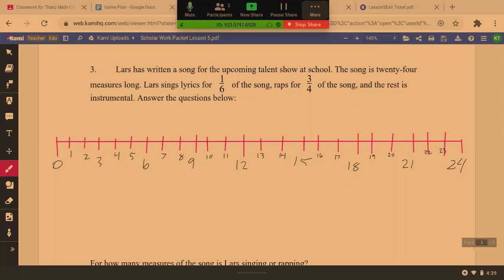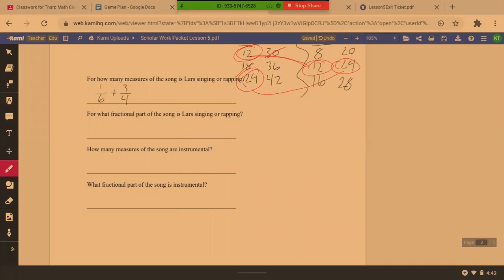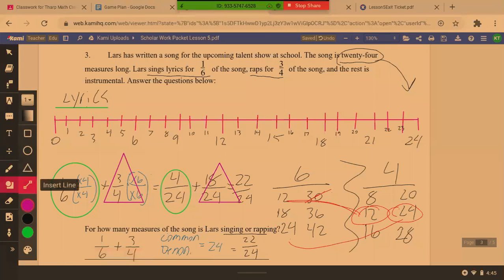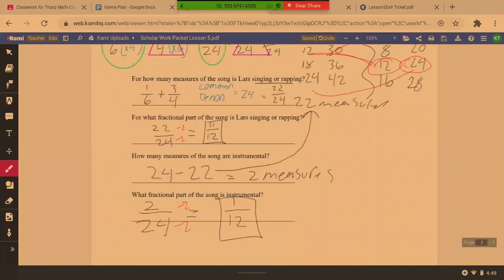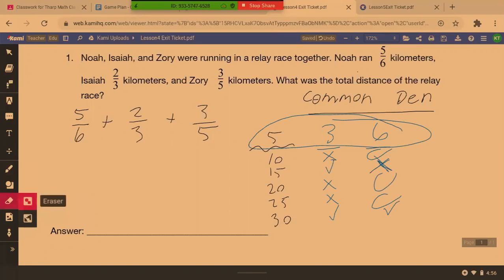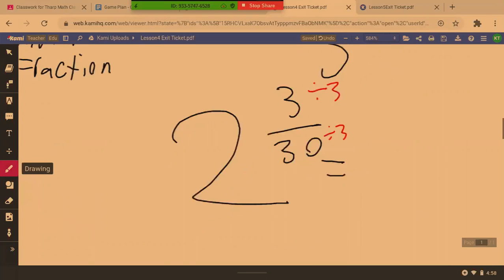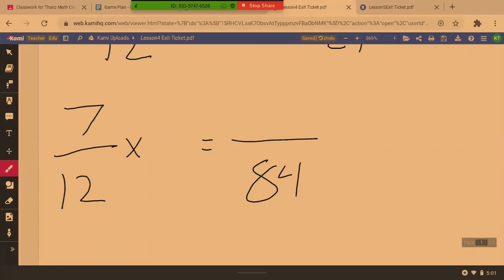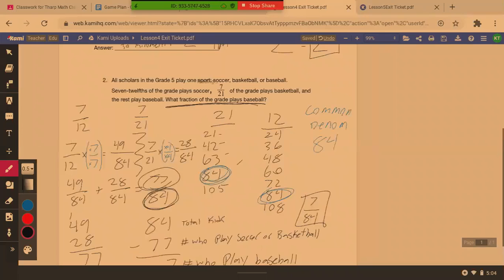Unit 3 Lesson 5 Practice Problems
Goal: Fractions can be manipulated to obtain common denominators. We will be comparing fractions and finding common denominators to add fractions. Y’all learned how to do these things in 4th grade. Today, we will be expanding your foundational skills and knowledge.